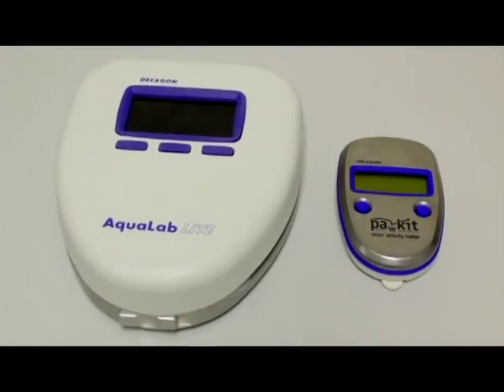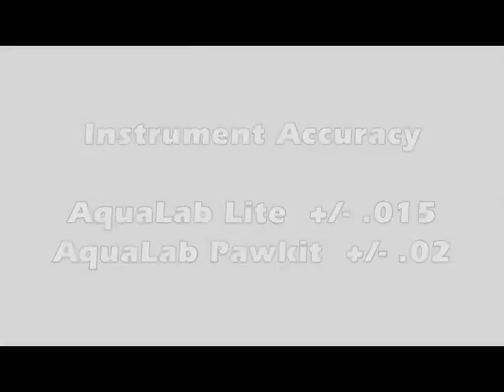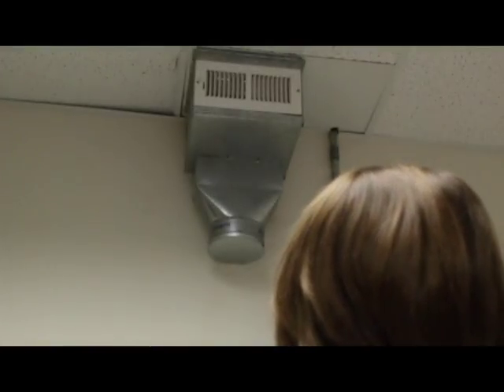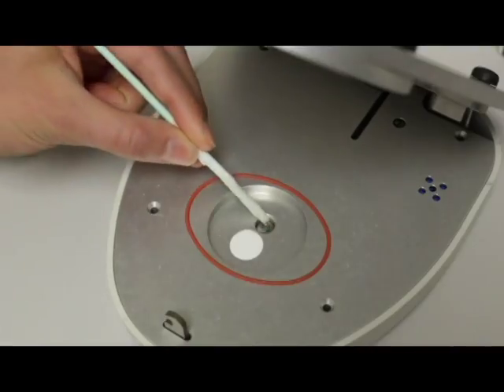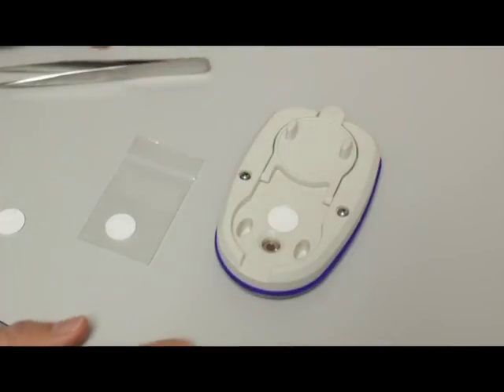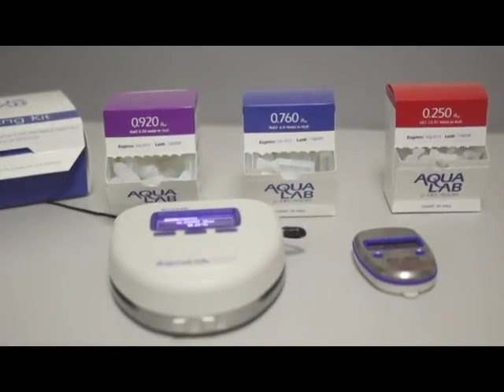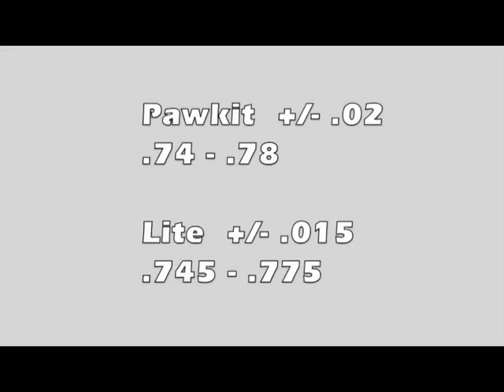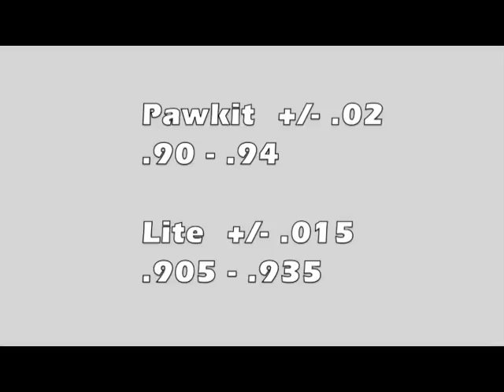Pawkit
water activity meter